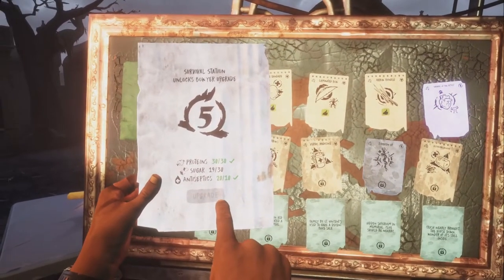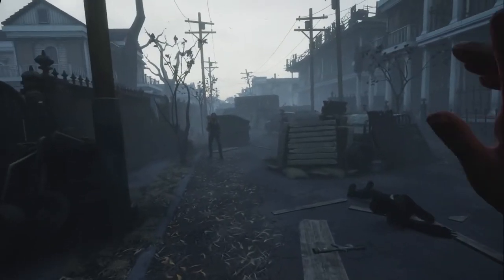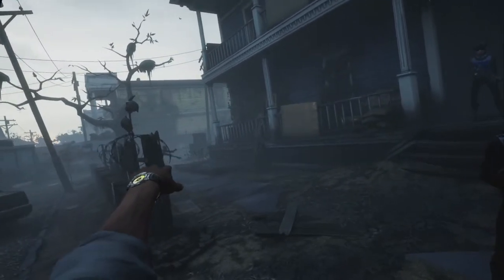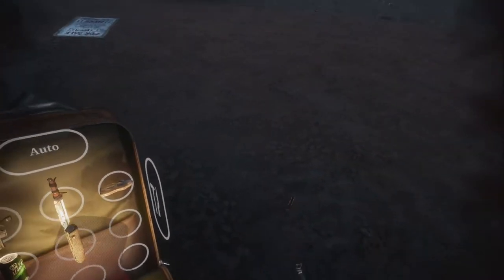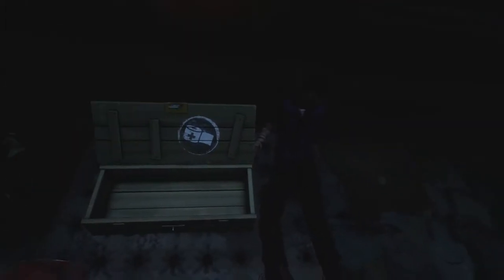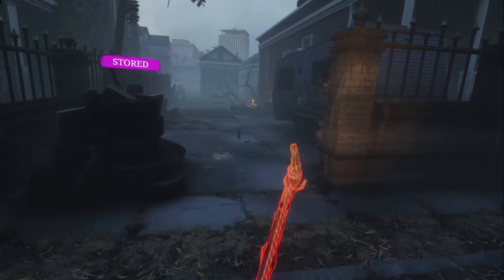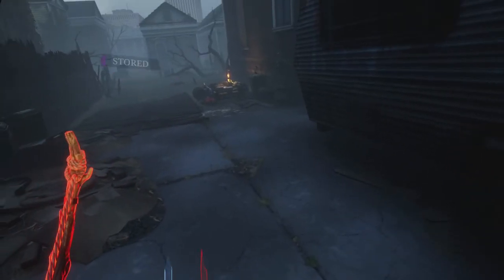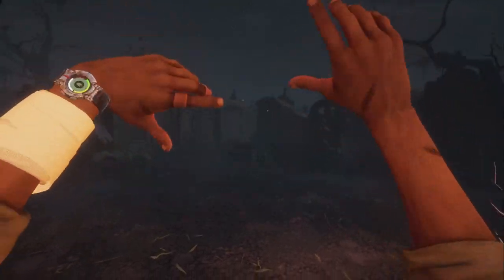Saints and Sinners Part 7 How To Find The Intel Location In The Shallows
Welcome to Saints and Sinners VR in this episode i will show you how to find the intel location in the shallows. As always in saints and sinners they like to hide the intel and then guard it very will but i will show you the best way to get to the intel location.

dont forget to check out our saints and sinners Facebook group

-intel location the shallows
-saints and sinners vr